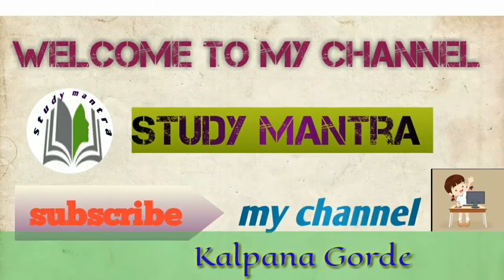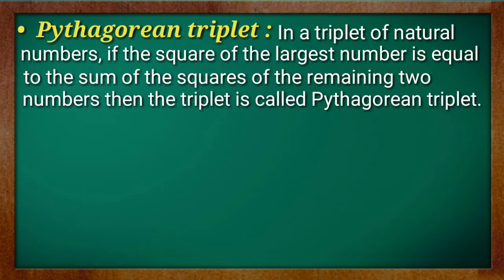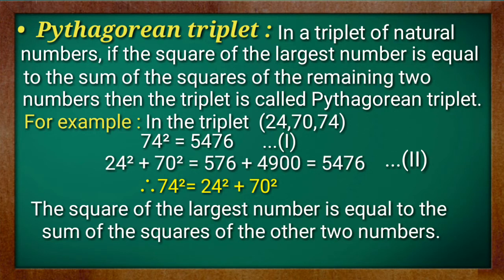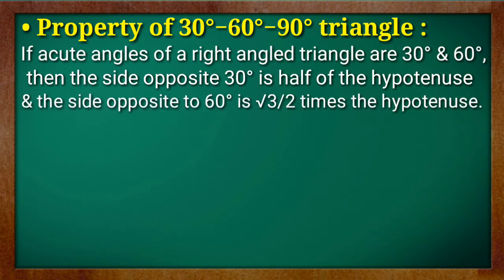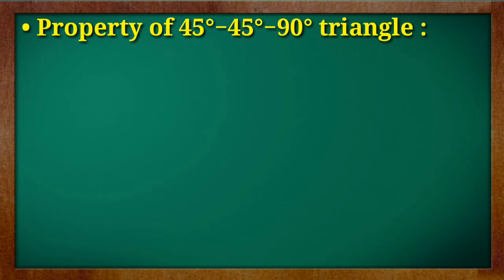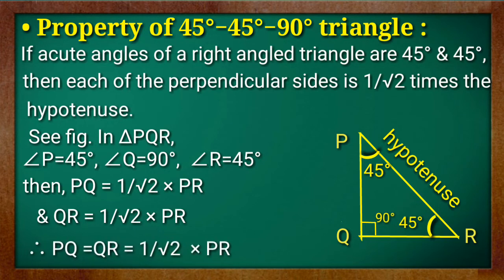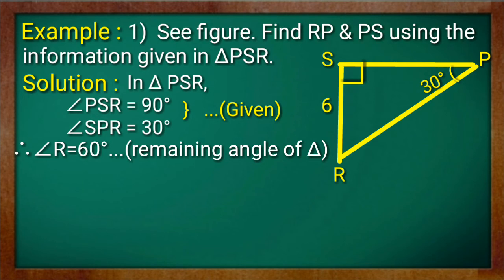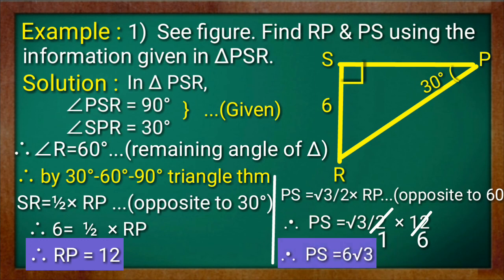Pythagoras Theorem(10th maths II Semi English) Maharashtra state board - by Kalpana Gorde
i)  Pythagorean triplet.
ii) Property of 30°-60°-90° triangle.
iii) Property of 45°-45°-90° triangle.